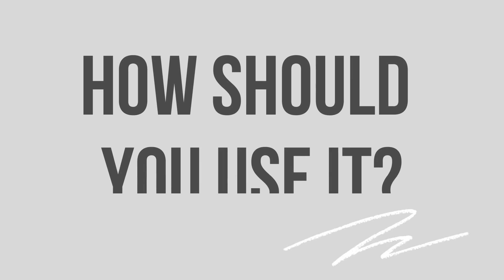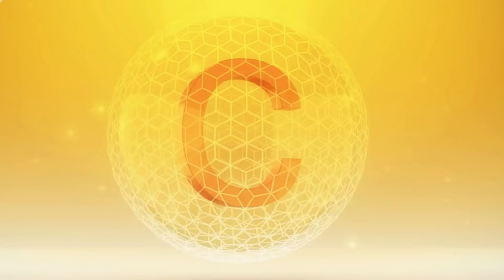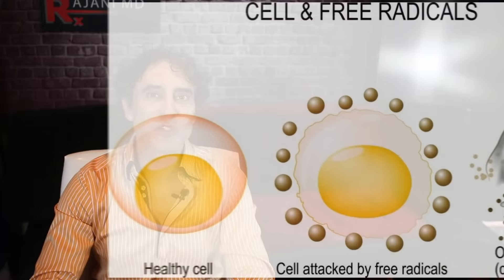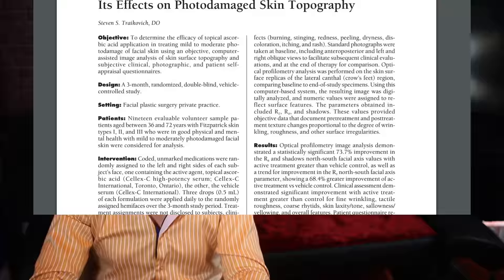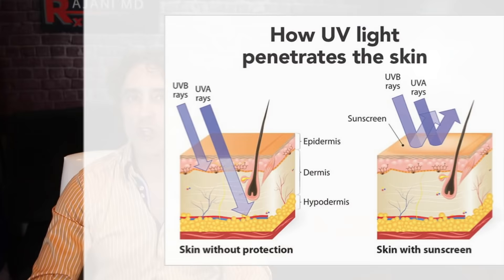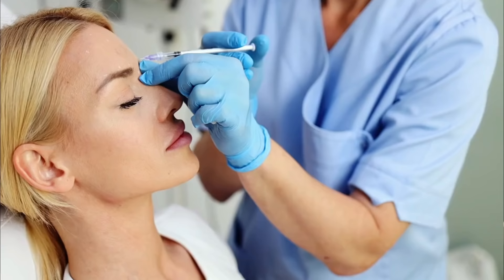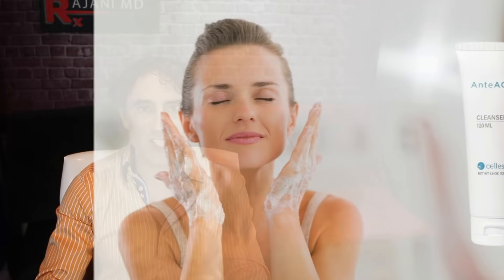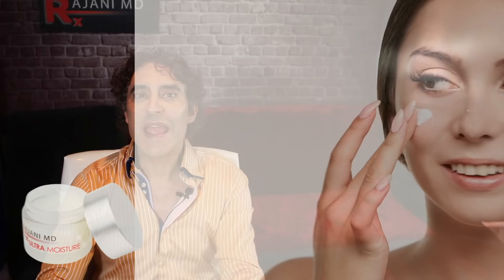DOCTOR'S ULTIMATE VITAMIN C SKIN CARE TUTORIAL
Vitamin C skin Care tutorial with Dr Rajani. Vitamin C is great for wrinkle reduction, repairing sun damage, dark spots, sun damage and glowing skin. Dr Rajani's Vitamin C is more of a moisturizer and 20% in strength. How to use a vitamin C serum
When to Use a Vitamin C
How to Layer Vitamin c
Best Vitamin C

RAJI's Anti-Aging Skincare Must Haves:
Retinol Serum:
Avène | RetrinAL 0.1 Intensive Cream
Please send promotional items, etc to:
1767 12th St, #222  Hood River, Oregon 97031
SIGN UP TO LEARN  / Techniques Virtually and In Person at:
WATCH THIS:
THE ONE VITAMIN DEFICIENCY THAT MAY BE WRINKLING YOUR SKIN: